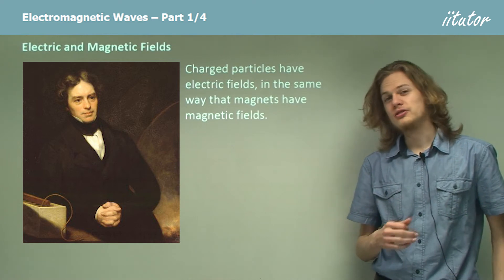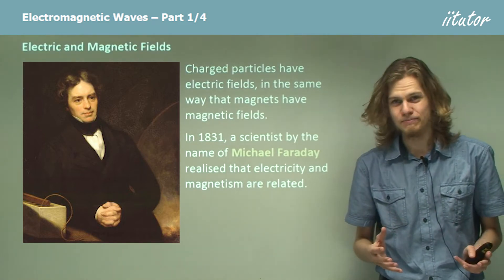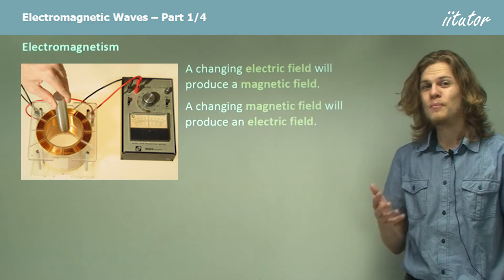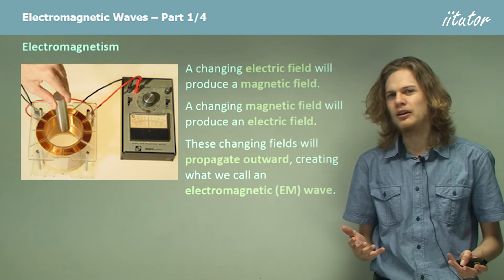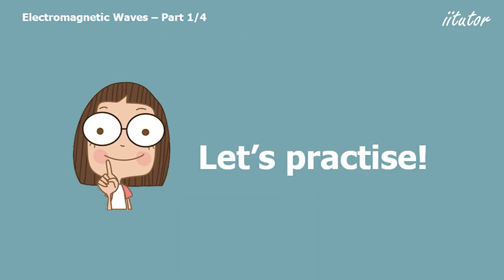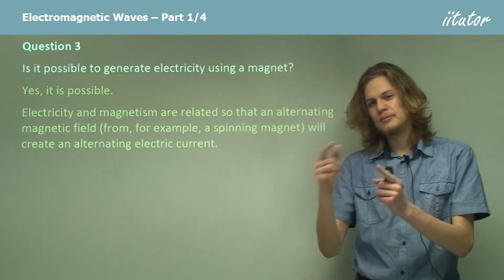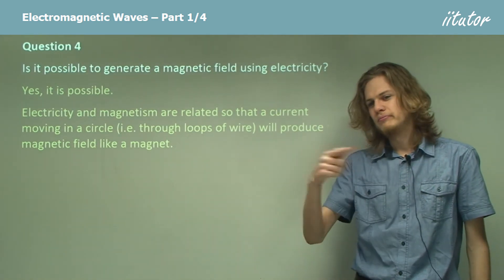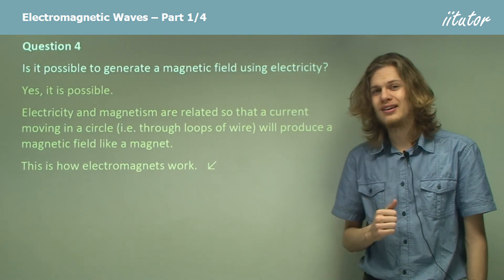The Birth of Electromagnetism: Michael Faraday's Groundbreaking Discovery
Explore the remarkable journey of Michael Faraday, a pioneer whose groundbreaking discovery forever changed the course of science. In the early 19th century, Faraday unlocked the secrets of electricity and magnetism, revealing their intricate relationship.

Join us in this enlightening video as we delve into the world of electric and magnetic fields. Discover how charged particles generate electric fields, much like magnets create magnetic fields. In 1831, Faraday had a revolutionary insight – he realized that electricity and magnetism were intimately connected.

This profound realization paved the way for the field of electromagnetism, where a changing electric field gives birth to a magnetic field, and a changing magnetic field begets an electric field. These dynamic fields propagate outward, giving rise to the mesmerizing phenomenon known as electromagnetic waves. It's through these waves that we encounter light itself!

We'll also answer some intriguing questions along the way. Is it possible to generate electricity using a simple magnet? How do generators harness the relationship between electricity and magnetism to produce the power we rely on daily? And conversely, can we create a magnetic field using electricity? Explore the wonders of electromagnetism, where currents flowing through loops of wire conjure magnetic fields akin to those of permanent magnets – the foundation of electromagnets.

Join us on this captivating scientific journey as we celebrate Michael Faraday's genius and electromagnetism's birth. This fundamental force has shaped our modern world in countless ways. Don't miss this electrifying adventure into the heart of physics and discovery!

Electric and Magnetic Fields
Charged particles have electric fields in the same way that magnets have magnetic fields. In 1831, a scientist named Michael Faraday realised that electricity and magnetism are related.

Electromagnetism
A changing electric field will produce a magnetic field. A changing magnetic field will produce an electric field. These changing fields will propagate outward, creating an electromagnetic (EM) wave. Light is an EM wave!

Question 3

Is it possible to generate electricity using a magnet?

Yes, it is possible. Electricity and magnetism are related, so an alternating magnetic field (from, for example, a spinning magnet) will create an alternating electric current. This is how generators produce electricity.

Question 4

Is it possible to generate a magnetic field using electricity?

Yes, it is possible. Electricity and magnetism are related so that a current moving in a circle (i.e. through loops of wire) will produce a magnetic field like a magnet. This is how electromagnets work.